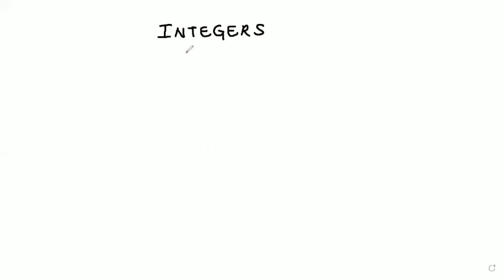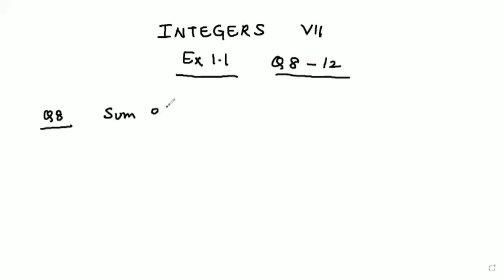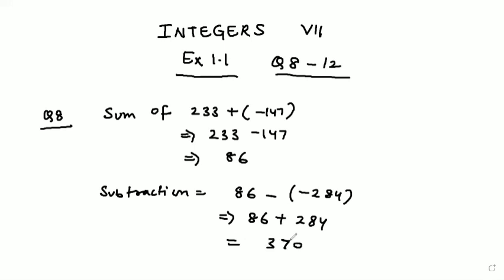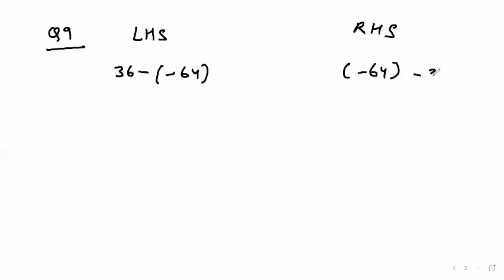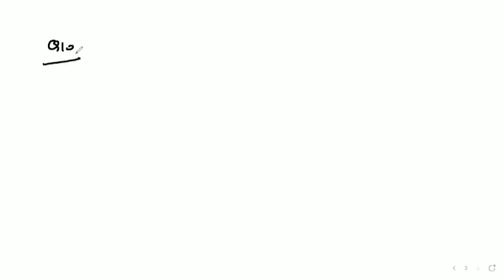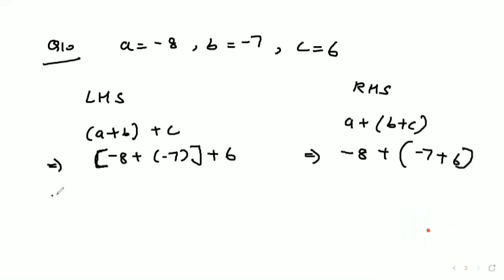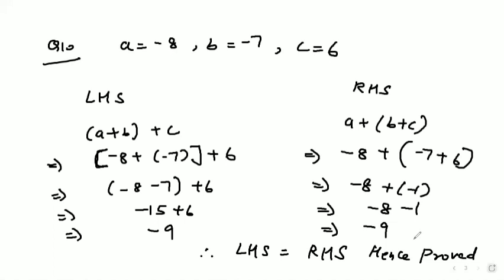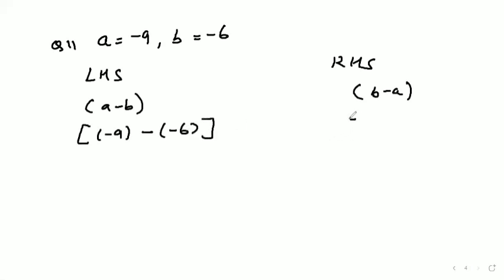INTEGERS |CLASS 7 MATHS|MATHEMATICS SUCCESS |GOYAL BROTHERS CBSE|NCERT